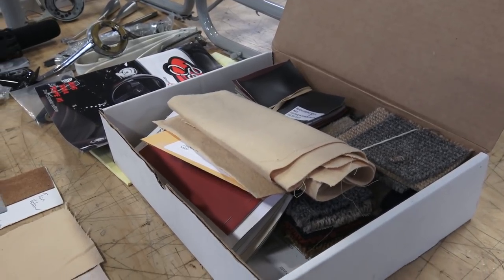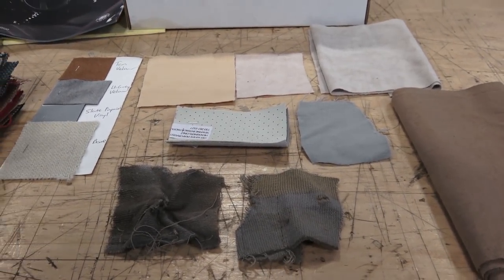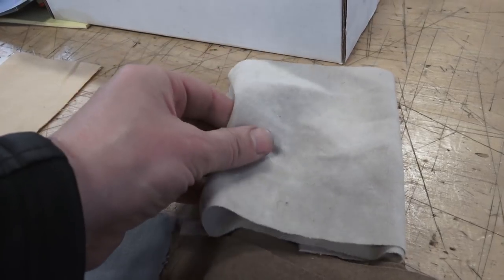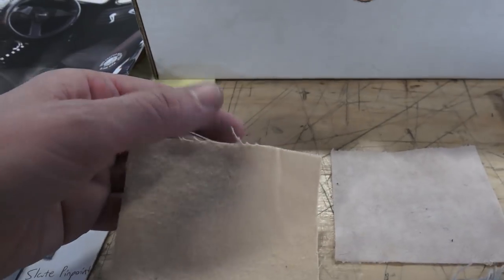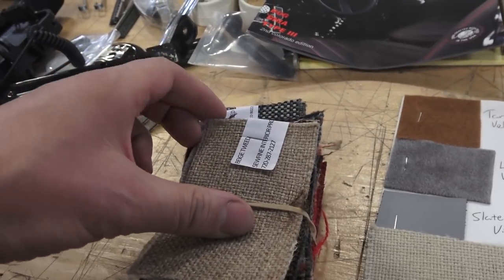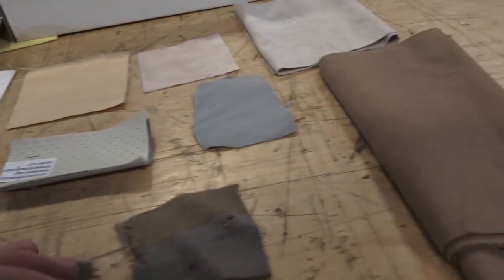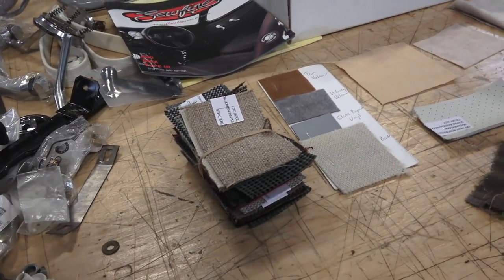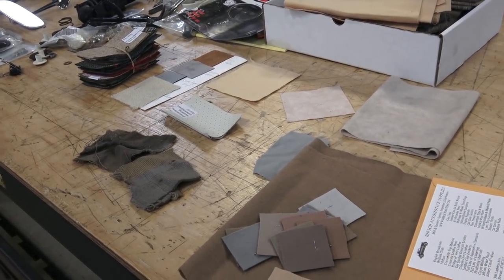Classic VW BuGs Best Headliner Choice Fabric Material for your Vintage Beetle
Hey Guys,

In this video I discuss what headliner choices are out there for your Vintage VW Beetle.

Mohair: TMI Products
Tweed: Sewfine Products and TMI
Vintage Cloth: Wolfsburgwest & Sewfine Products
Broad Cloth Material: West Coast Classics Restoration
Vinyl: TMI Products or Sewfine Products

Chris Vallone